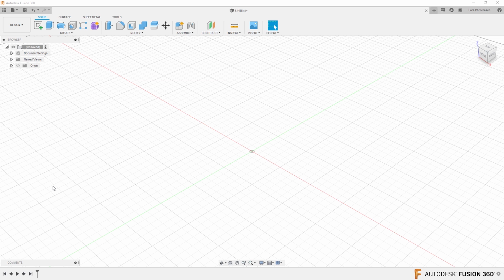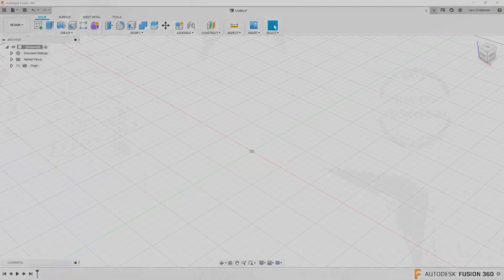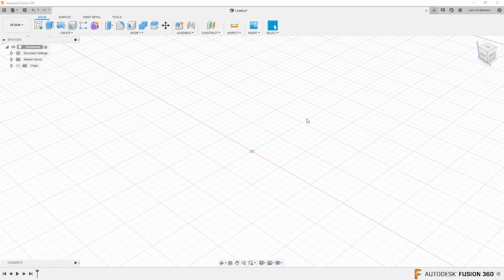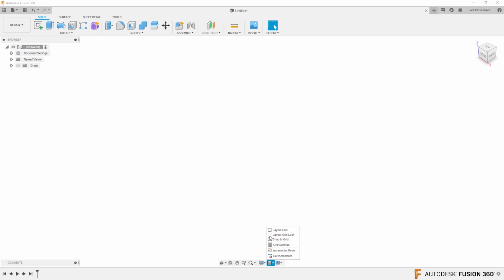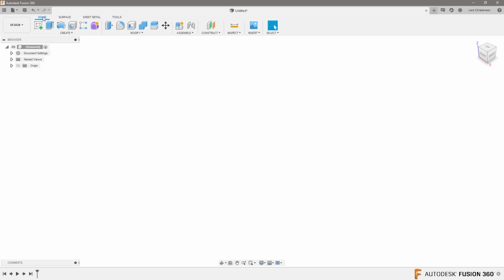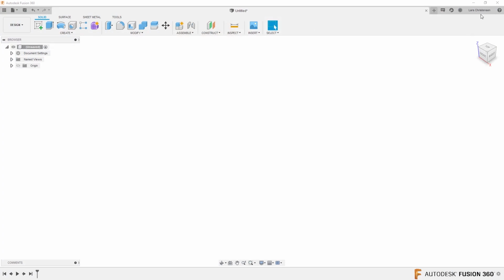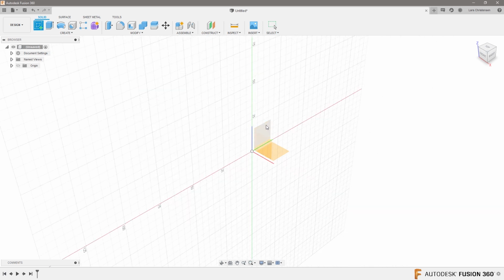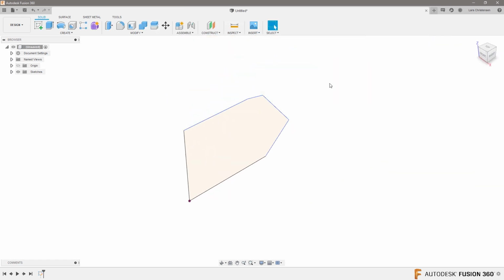Fusion 360 — MY Opinion on the NEW Interface — Ask LarsLive